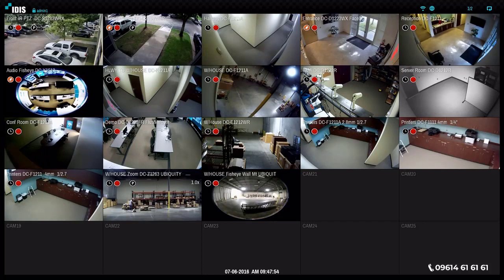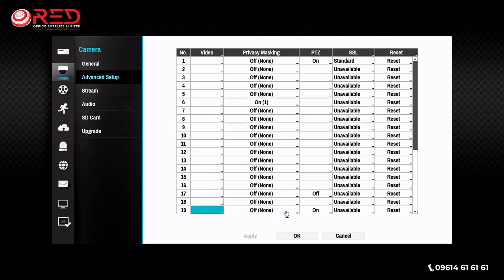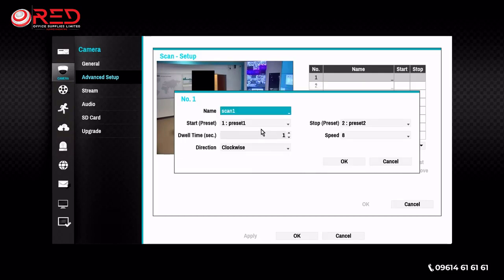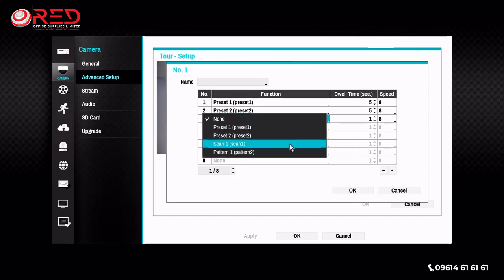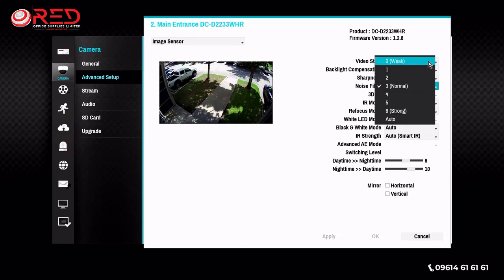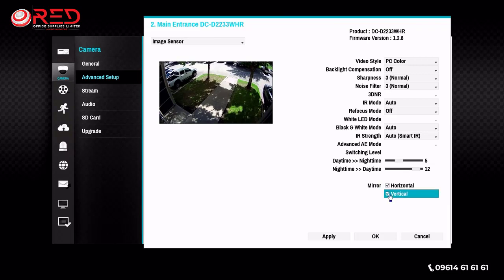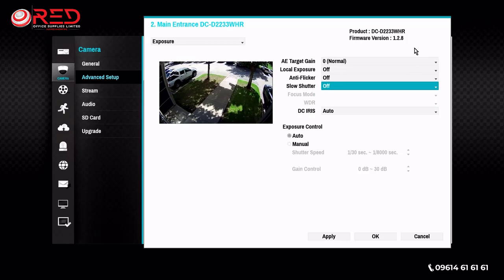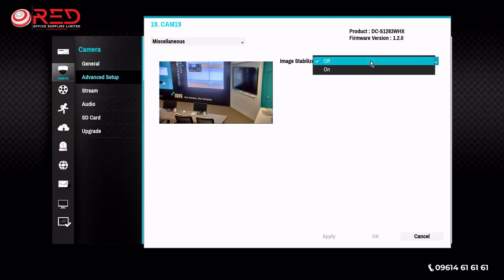IDIS DirectIP Camera Configuration in DirectIP NVR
Camera Configuration in DirectIP NVR